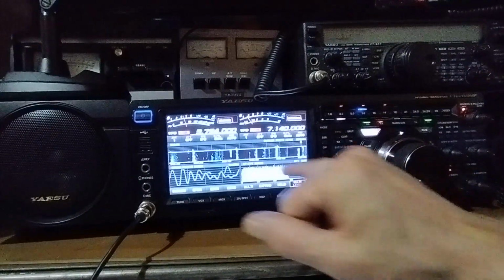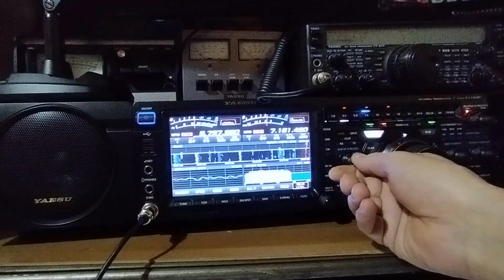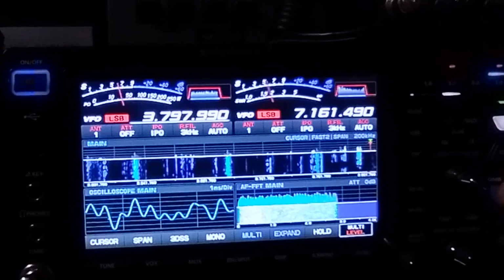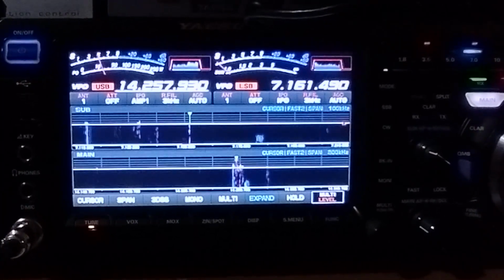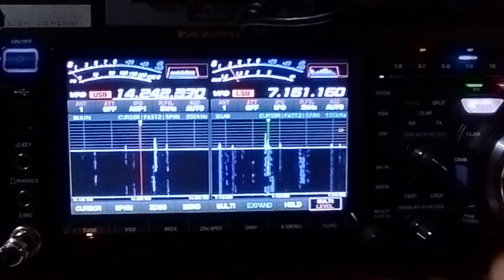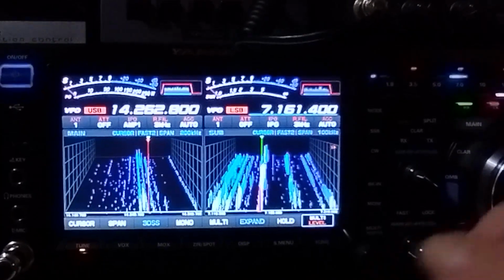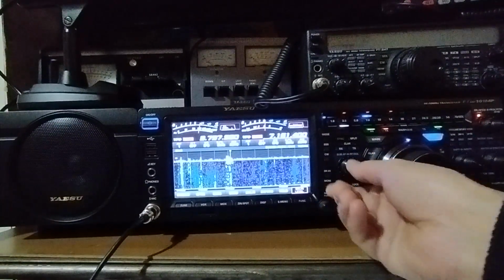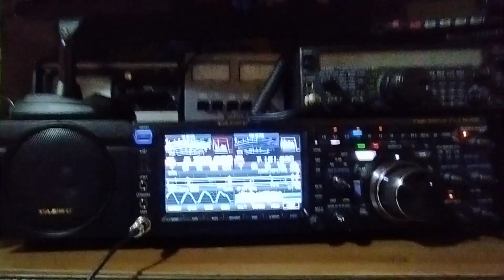YAESU FTDX101MP - Main & Sub Receive - Multi Tasking.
a quick play around with the FTDX101MP and a look at the dual Receive quality of the main and sub vfo.
you just need a second head to fully appreciate and utilize the feature.

it is pretty cool whilst waiting for a station to finish a QSO whilst surfing the bands at the same time. but not so useful, however the reception quality is totally awesome. tnx for your time 73.